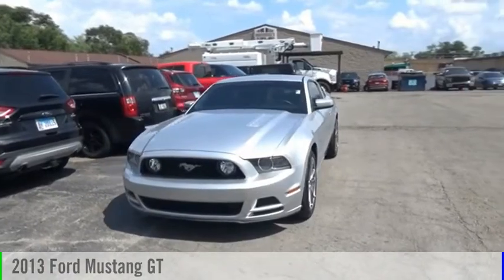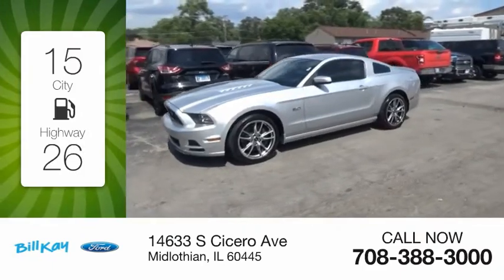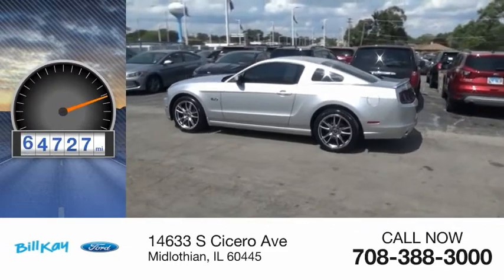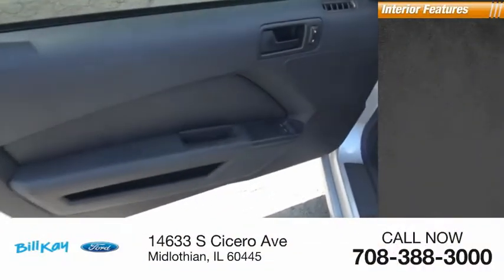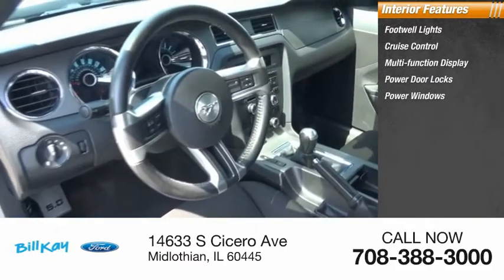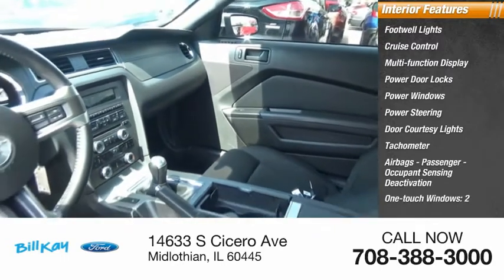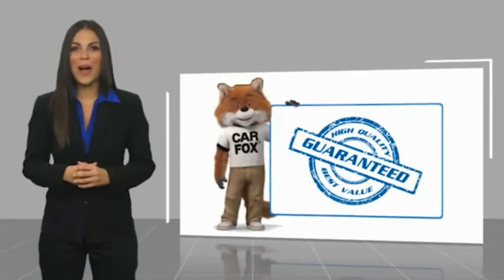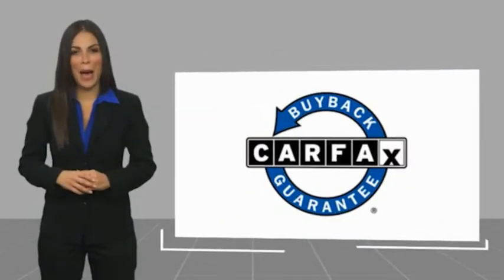2013 Ford Mustang GT [LISTING TYPE] P7053A